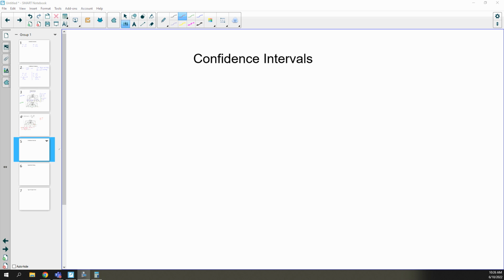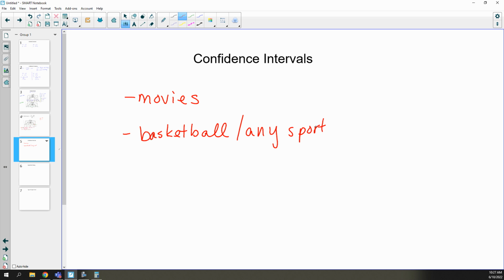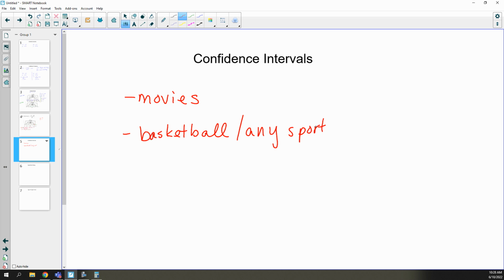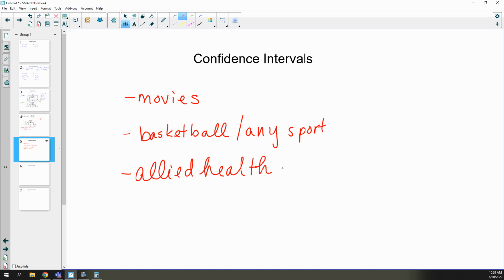What can we use Confidence Intervals for?